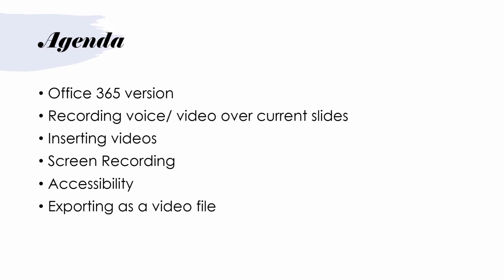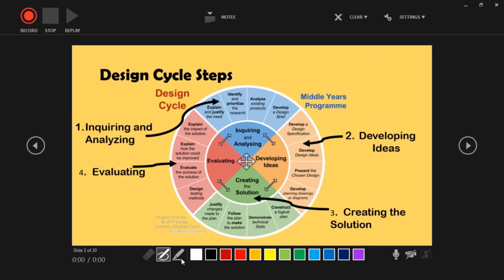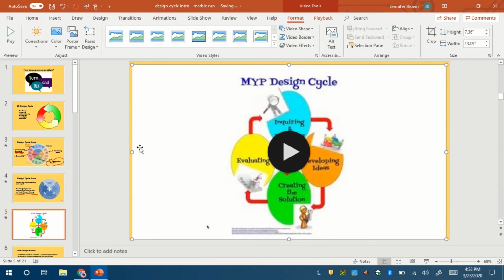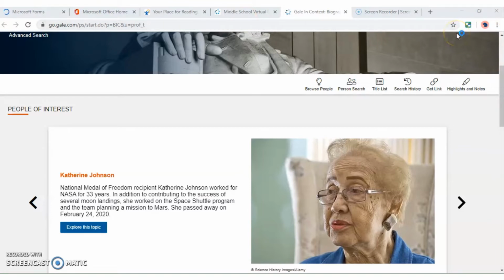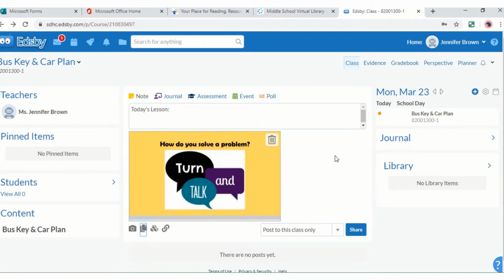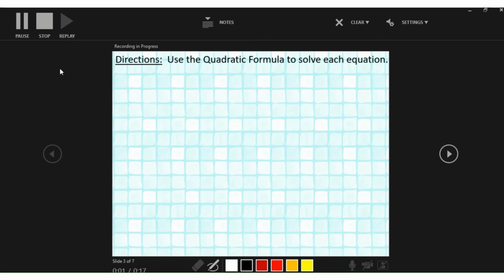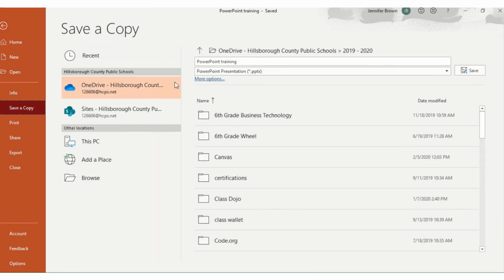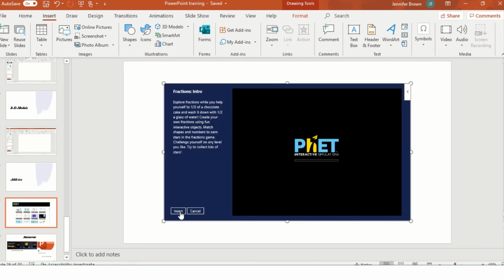PowerPoint training full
How to use PowerPoint to create online videos.